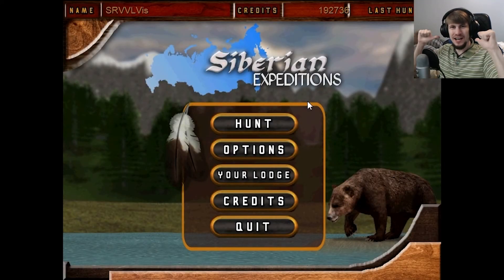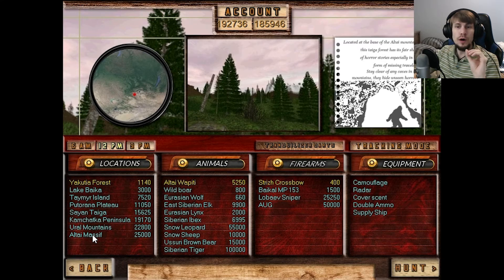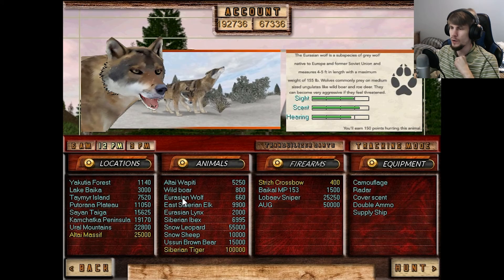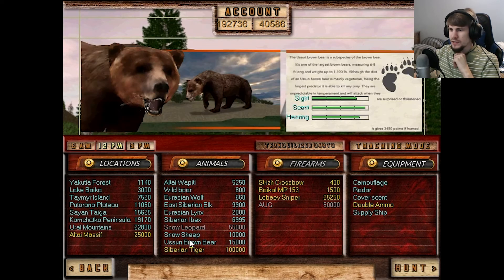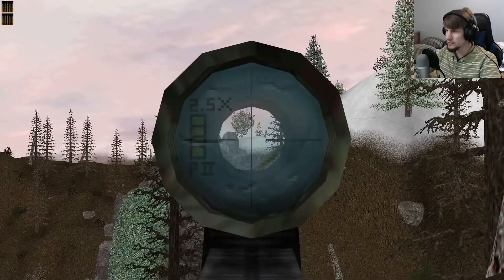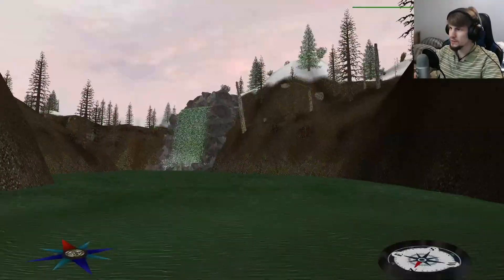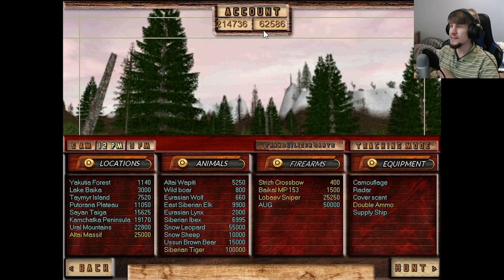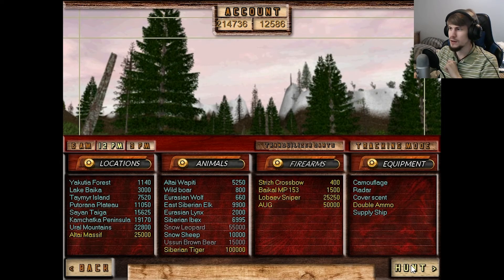Our Final Siberian Expedition | Siberian Expeditions #30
Welcome back hunters to another series' finale! We've been across the great Siberian wilderness in Siberian Expeditions and it is time to bring it all to an end. We're going to embark to hunt an apex predator, the dangerous Siberian Tiger. Big, mean, and raring to chew off one of our limbs, these big cats mean business! We'll hopefully bag one or two before we end today so we can view the trophy room with our success. And also send off a very good mod with a credits page and a fitting finale to such a superb Carnivores and hunting experience.

for the request hunt featured in this episode!

The Siberian Expeditions mod is developed and created by;

    Tormer: Project leader, mod title, maps, animal animations, hunter model and animations, trophy ship, supply ship, animal sound effects, binoculars, compass, wind indicator.
    Jake Sutton AKA "Raptor Klaw": Menus, Animal Call SFX, modified animal skins, logo, ship voices, animal prices suggestion.
    MurtBurt3: Weapons, Weapon descriptions for menus, bullet pictures.
    Native Relax: Menu Soundtrack.
    Ulquiorra and Paleop: Conifer trees.
    AnAlpaca: Waterfalls.
    ZTABC Team: Musk Deer, eagle-owl and Lynx models.
    JimmyzHoopz: Wolf model.
    Aurora Designs: Tiger, Snow Leopard and Moose models.
    HENDRIX: Bear and Wild Boar models.
    Ulquiorra: Wapiti model.
    Tamara Henson: Siberian Ibex and Snow Sheep models.
    IBCircuits: Programming.